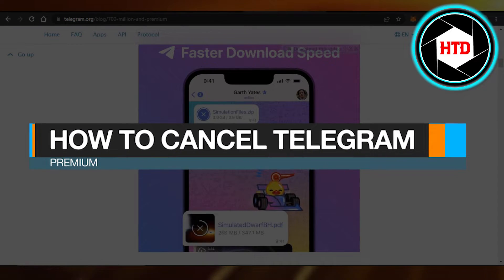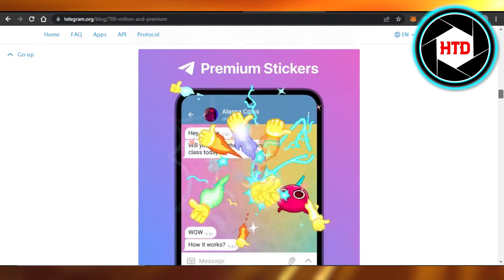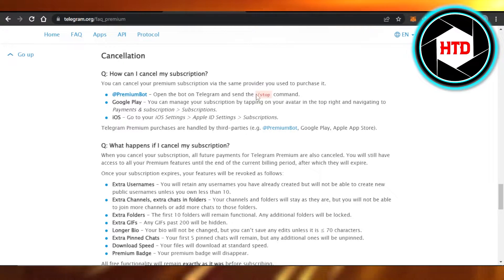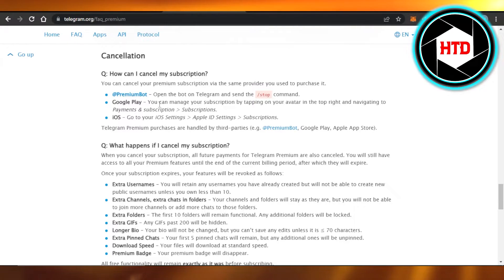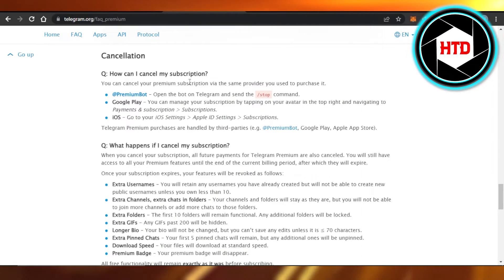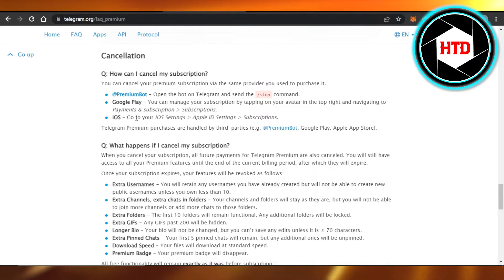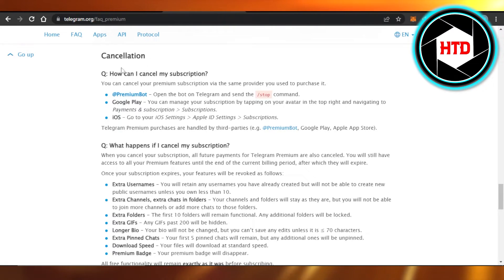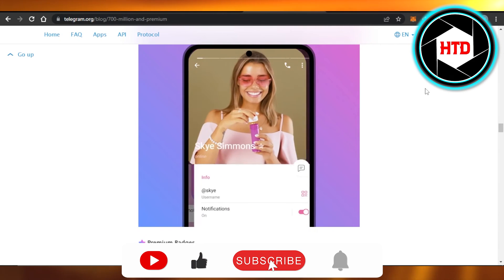How To Cancel Telegram Premium - 2025 Tutorial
Learn how to cancel Telegram premium.  This is super easy to do and will only take a few minutes of your time.